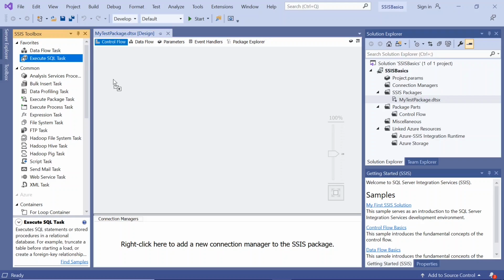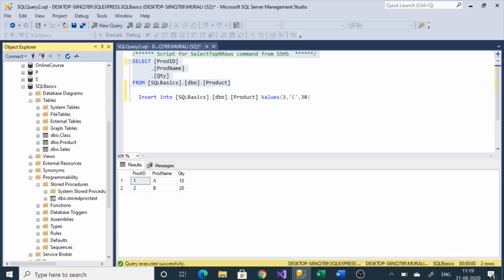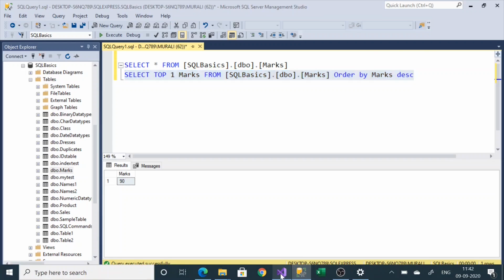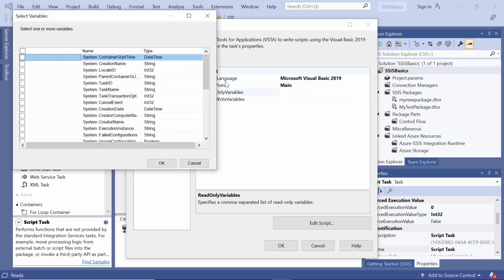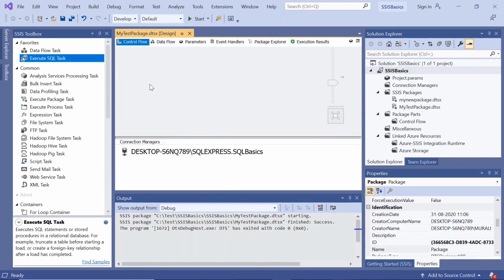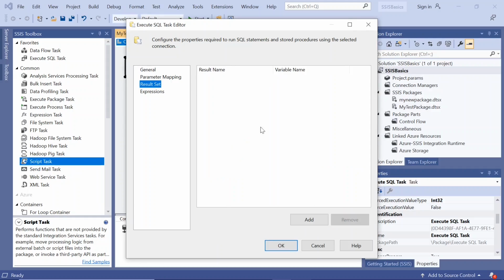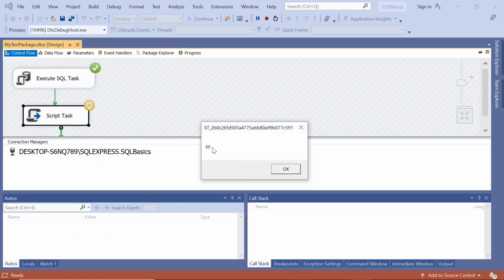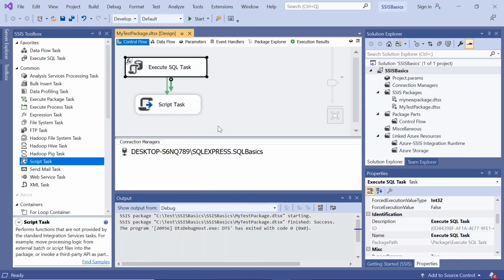Execute SQL Task in SSIS | SSIS Tutorial for Beginners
The Execute SQL task runs SQL statements or stored procedures from a package. The task can contain either a single SQL statement or multiple SQL statements that run sequentially. You can use the Execute SQL task for the following purposes:

Truncate a table or view in preparation for inserting data.

Create, alter, and drop database objects such as tables and views.

Re-create fact and dimension tables before loading data into them.

Run stored procedures. If the SQL statement invokes a stored procedure that returns results from a temporary table, use the WITH RESULT SETS option to define metadata for the result set.

Save the row set returned from a query into a variable.

In this video you will learn more about Executing SQL Task in SSIS.

Happy Learning.